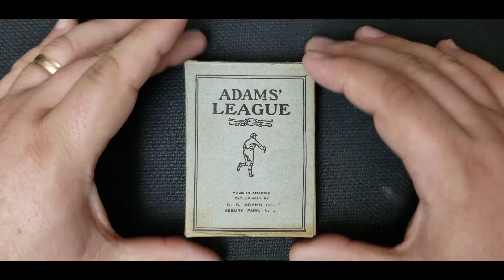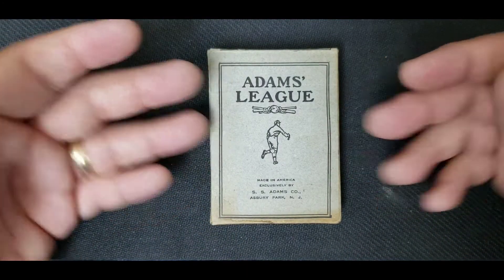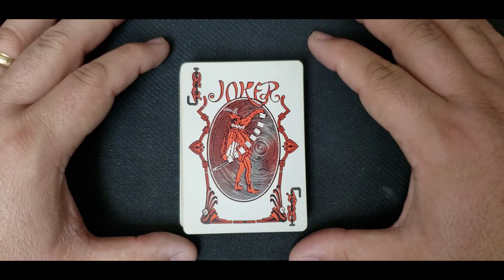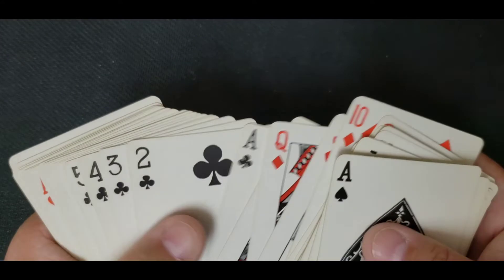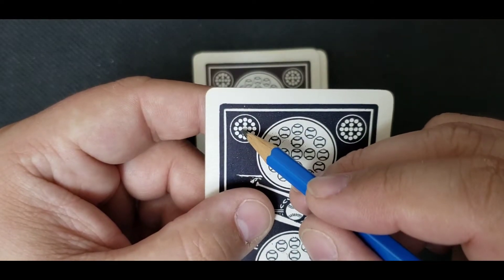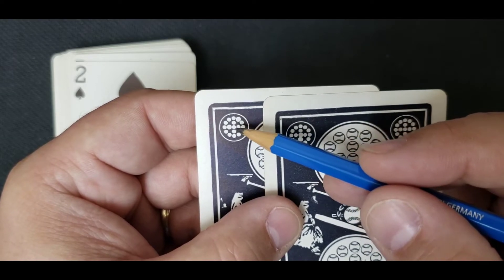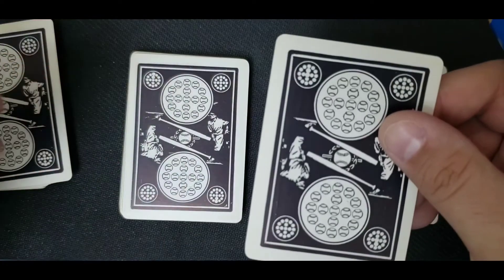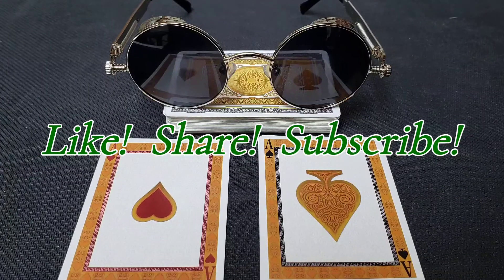Adams League Playing Cards Reveal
WARNING!  If you enjoy the mystery of Magic: DO NOT WATCH THIS VIDEO!
Otherwise join me as we take a closer, and more revealing, look at the Adams' League Playing cards.